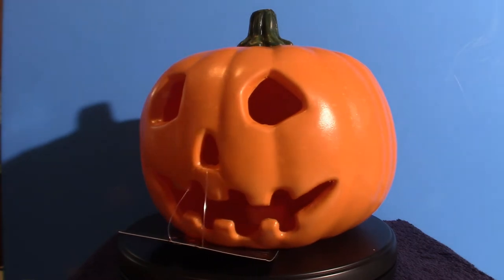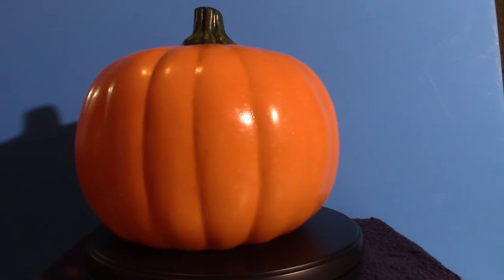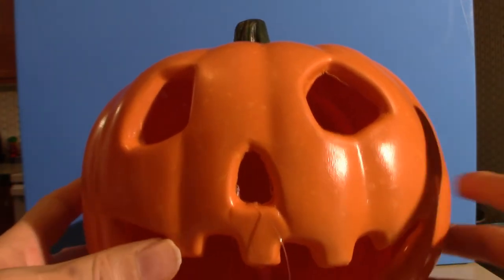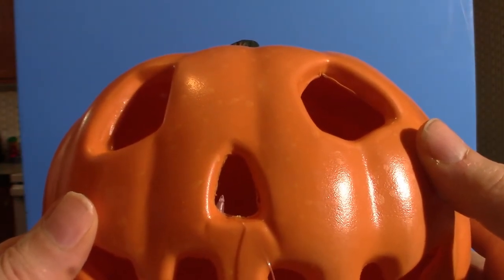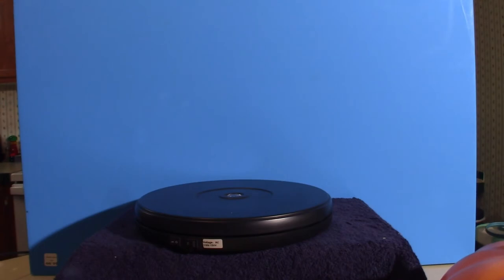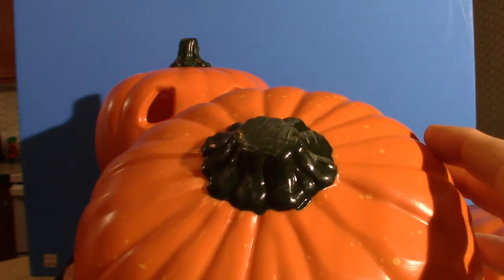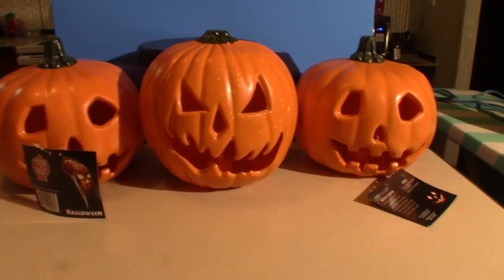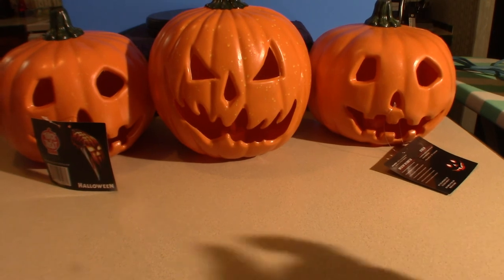Halloween Pumpkin Props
Okay this video is about my Halloween 1978 and the curse of Michael Myers Halloween props from trick-or-treat Studios.

This is where I talk about the actual props that you have.